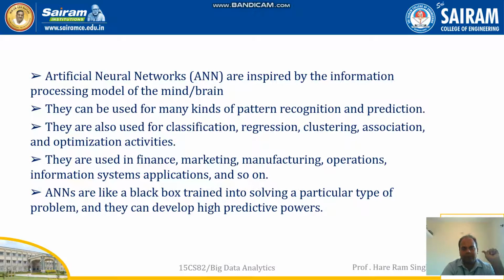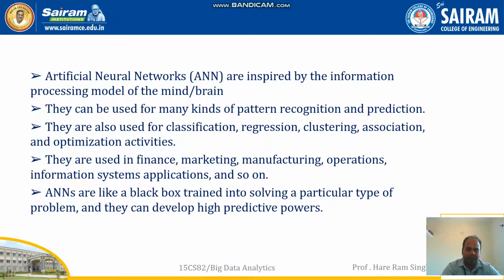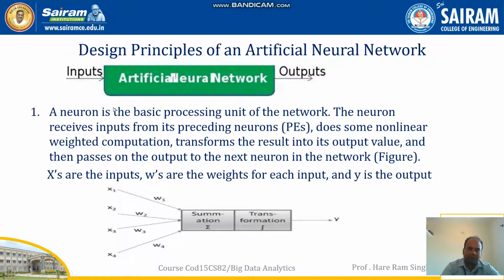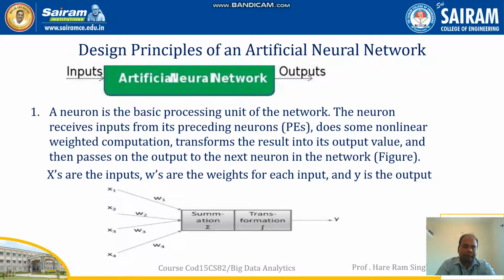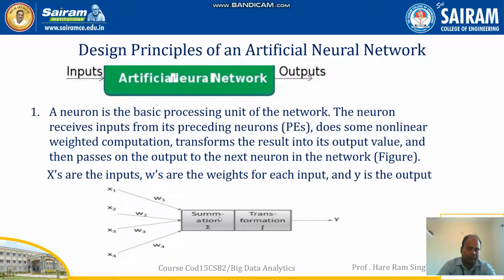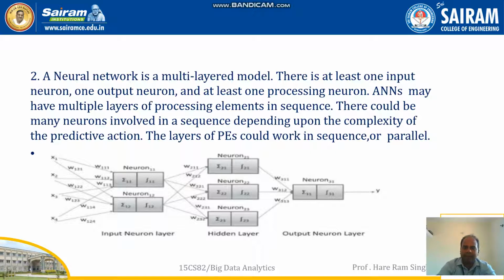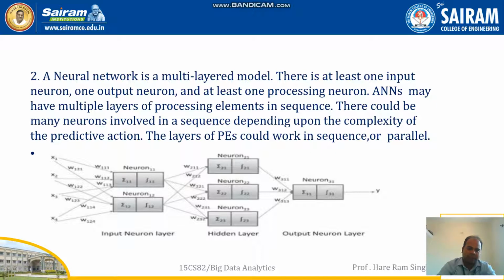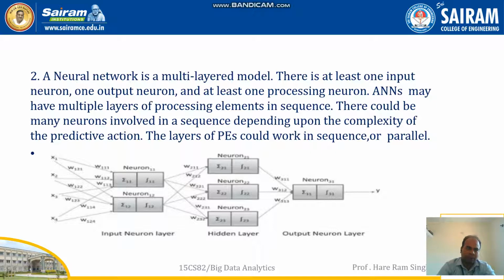Lecturevideo1_15CS82_Module4_ANN_Hare Ram Singh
This video will help you to understand Artificial Neural Network